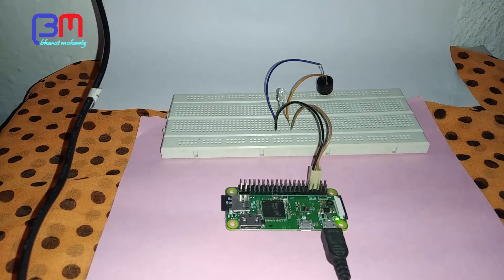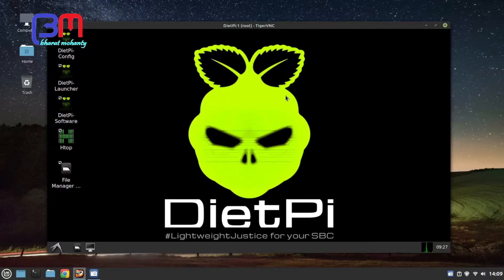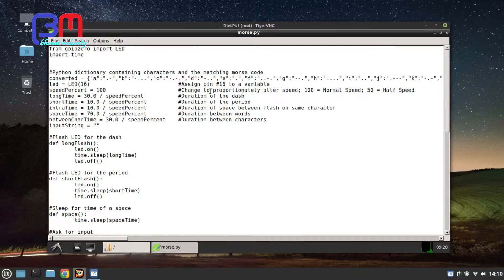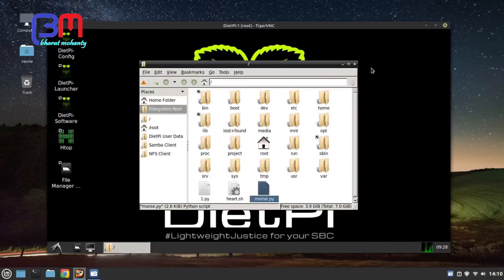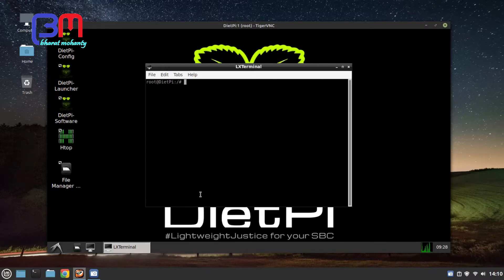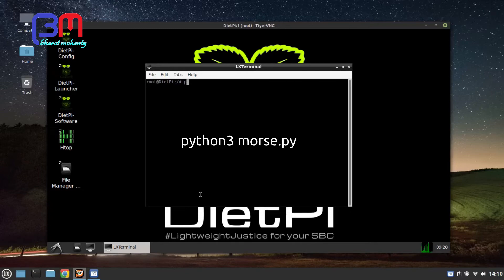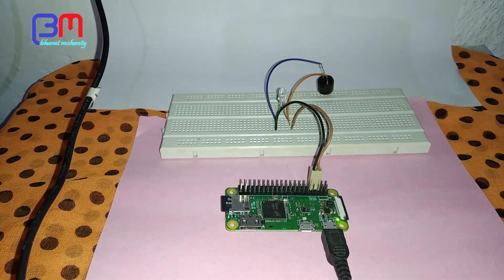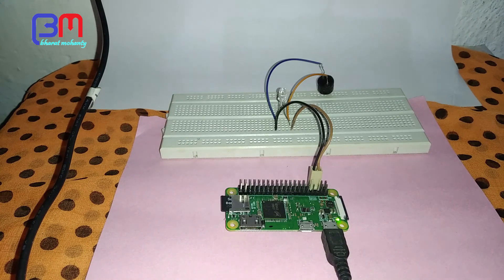RASPBERRY PI MORSE CODE SENDER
this is the raspberry pi morse code sender.

NOTE  if you are using other operating system you need to install gpiozero library...in raspberry Pi os it is already installed
incase it is not installed then open the terminal and type
sudo apt install python3-gpiozero